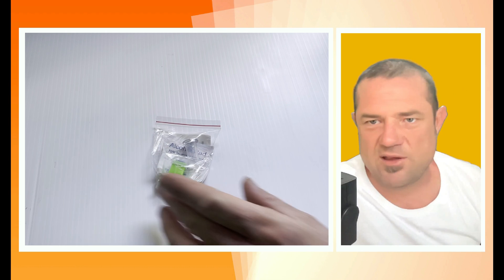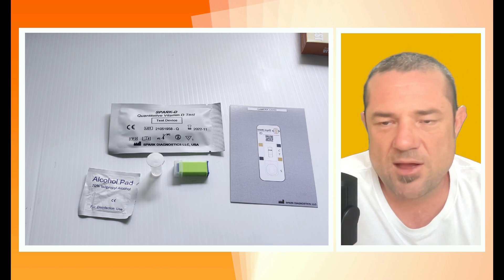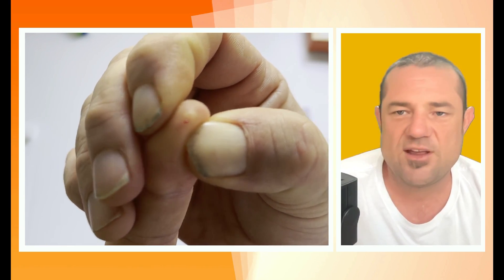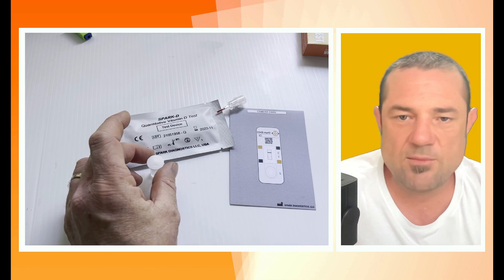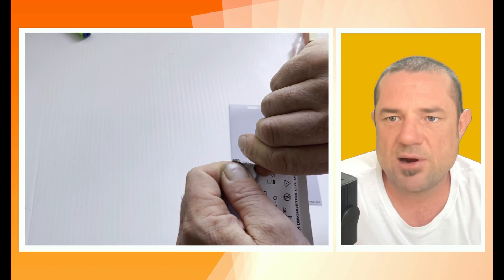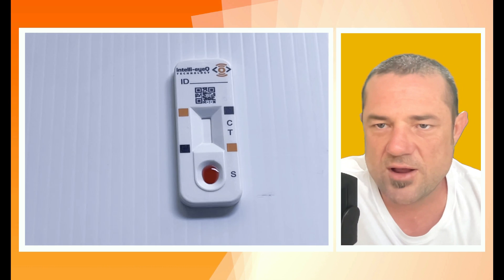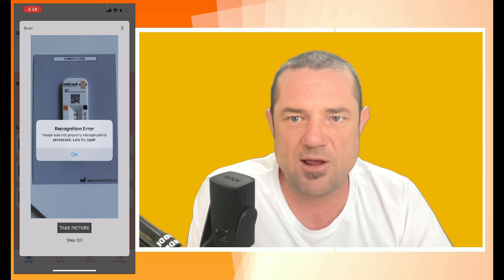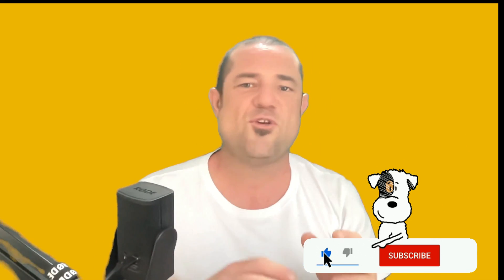Test your Vitamin D Level at Home Using a Quantitative Self-test and your Smart Phone NOW! Awesome!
Testing out the Spark Mobile Diagnostics Vitamin D 25(OH)D Self-Test.

This test uses in vitro diagnostic technology and Sparks mobile app, developed for both Android and iPhone, to scan and analyze your Vitamin D level, without ever leaving home.

If you are in New Zealand, you can order and have it delivered to your door

These are available in many other countries, throughout Europe, India & South Africa.

For wholesale inquiries or to review the technical specifications, reach out to Pritesh Patel via the Spark Diagnostics website below, mention I sent you and I am sure he will accommodate your inquiry.

Regarding specificity and accuracy; this is an exert from the flyer insert:

PERFORMANCE CHARACTERISTICS:

Sensitivity:
The limit of detection (LOD) of SPARK-D Quantitative Vitamin D Test is 4 ng/ml (10 nmol/l).

Detection Range:
The Detection Range of SPARK-D Quantitative Vitamin D Test with SPARK-D Reader is from 4 ng/ml (10 nmol/l) to 100 ng/ml (250 nmol/I).

Accuracy:
The accuracy of SPARK-D Quantitative Vitamin D Test was evaluated using human finger-
prick blood samples in comparison with a reference 25-OH Vitamin D ELISA assay using
corresponding serum samples. The comparison result showed a linear regression with slope
of 1.02 and Correlation Coefficient of 92%. In conclusion, SPARK-D test results of human
blood samples showed good agreement with the ELISA results of corresponding serum
samples.

The accuracy of SPARK-D Quantitative Vitamin D Test was also evaluated using 20 serum
samples in comparison with LC-MS/MS Assay (“Gold Standard” for 25-OH Vitamin D
measurement). The comparison result showed a linear regression with the slope of 0.97 and
Correlation Coefficient of 98%. In conclusion, SPARK-D Quantitative Vitamin D Test results
agree closely to the true values generated from LC-MS/MS assay.

Specificity:
30 Vitamin D free serum samples were tested and all showed negative results; suggesting 100% specificity.

Limitations:
No interference and cross reactivity were observed with Bilirubin, Triglycerides, Cholesterol, Vitamin B12 and Vitamin C.